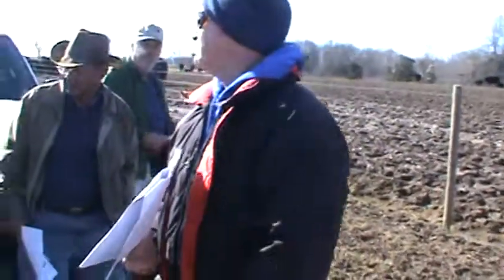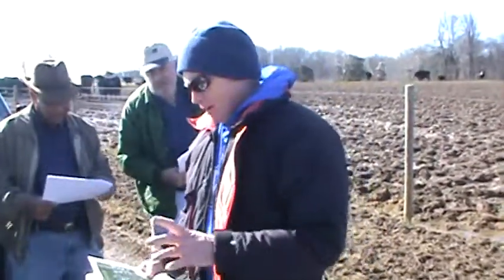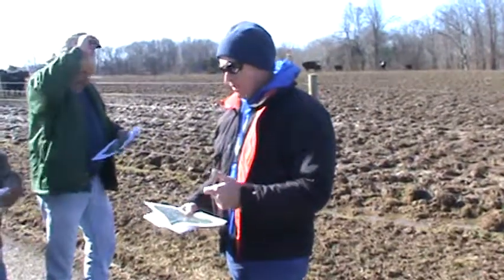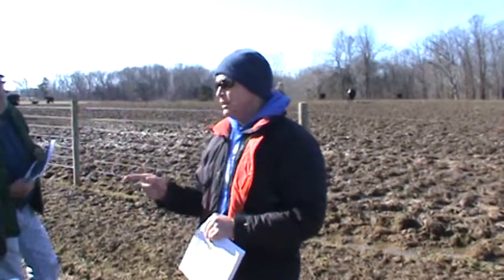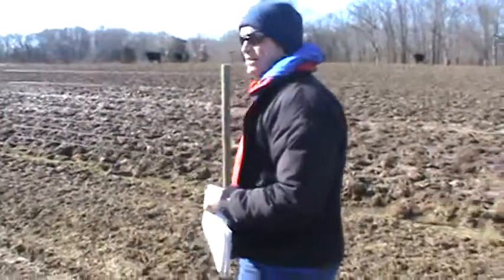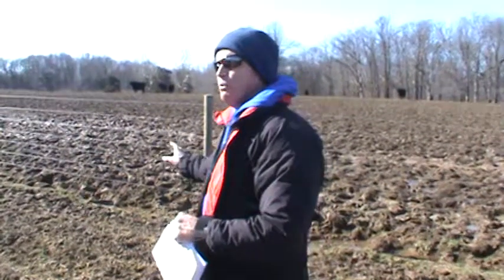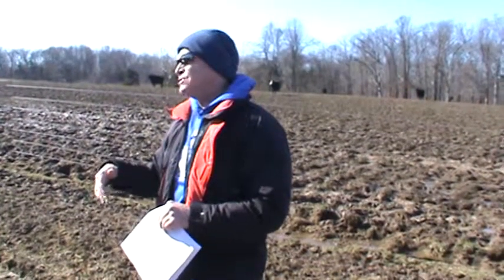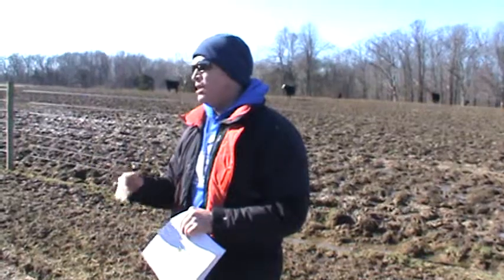Rotational Grazing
Dr. Steve Higgins from the University of Kentucky discusses the importance and benefits of good rotational grazing practices.